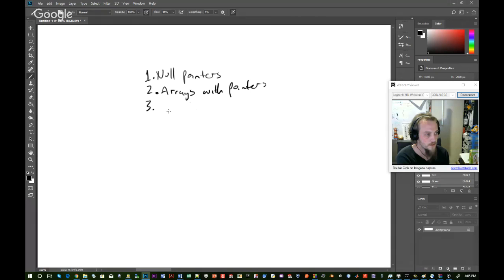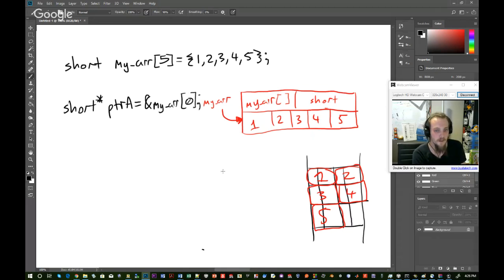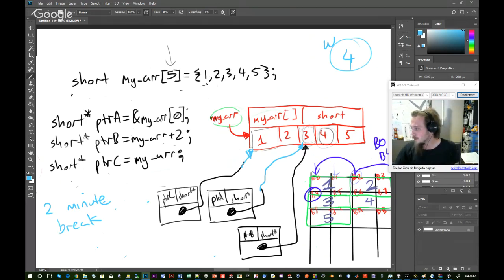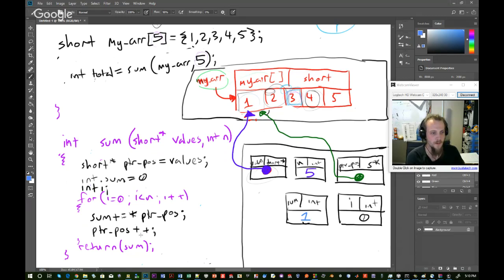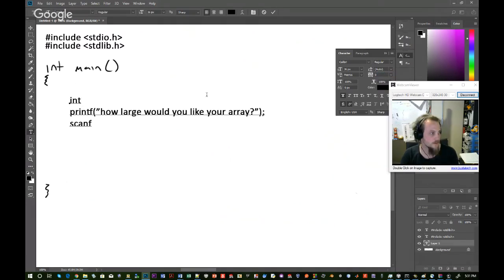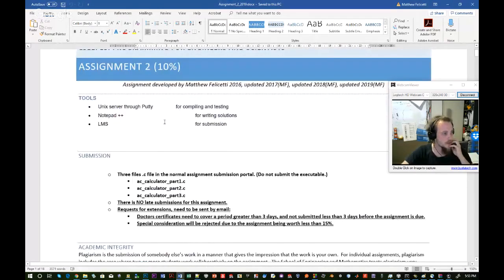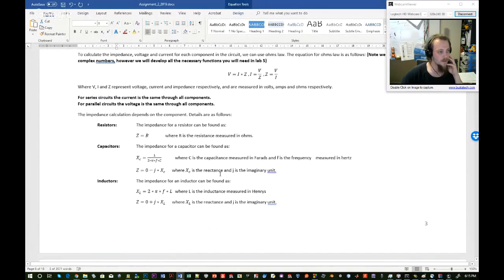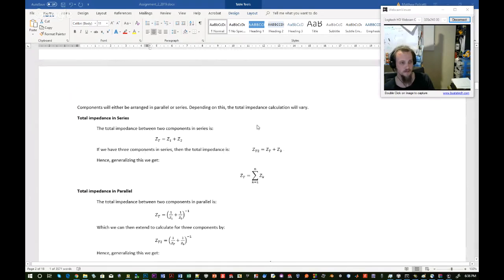PES Help Session 6 + Assignment 2 Information